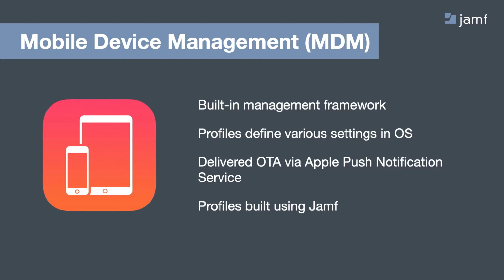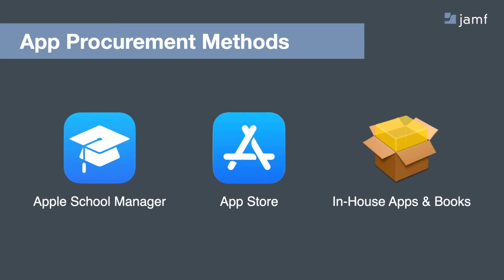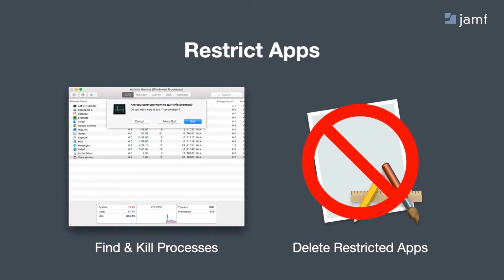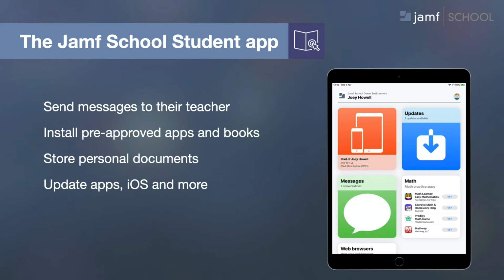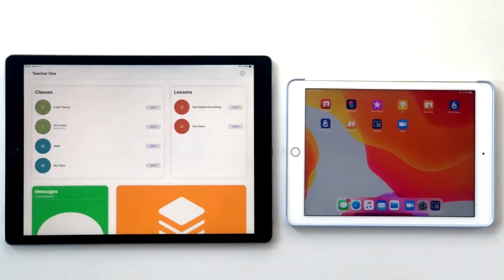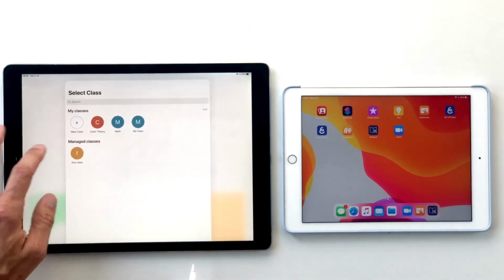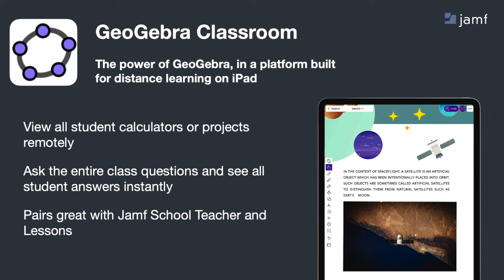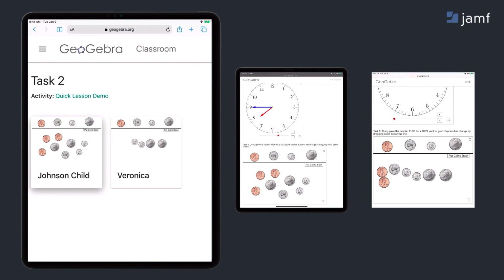App Deployment 101 for Education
Whether you’re supporting a distance, hybrid or in-person learning environment, IT admins need to determine how to best license, configure and distribute the apps that will enable students to learn effectively from anywhere.

In this webinar, App Deployment 101 for Education, join presenters from Jamf, Explain Everything and GeoGebra as they explain everything you need to know about managing apps in an education setting.

We'll cover:
- An explanation of services and programs you'll need to deploy apps
- How to build a strong application library for students and educators
- IT considerations for distance, hybrid or in-person learning environments